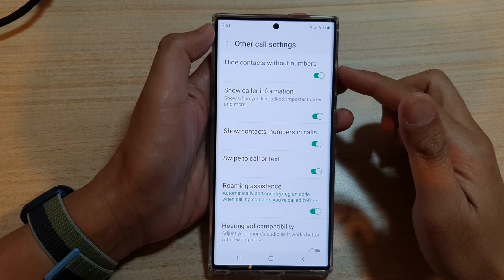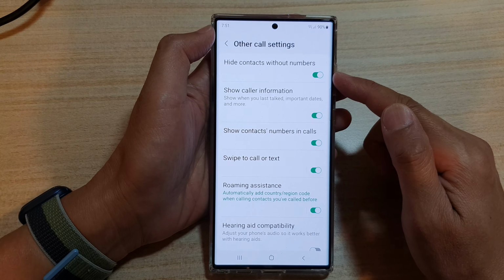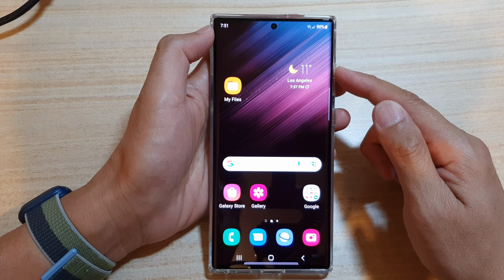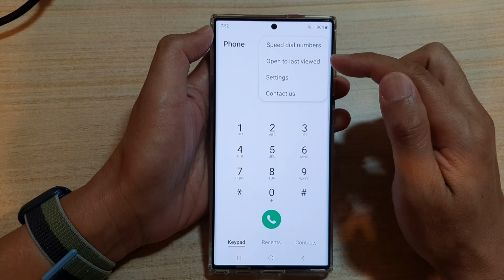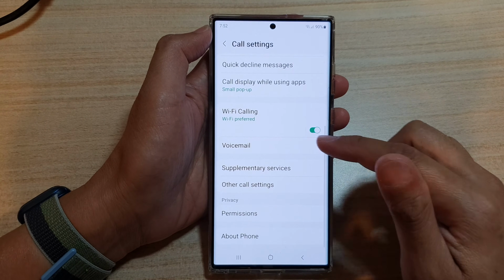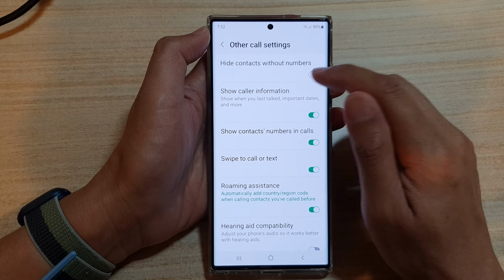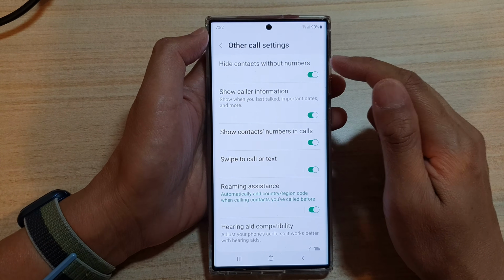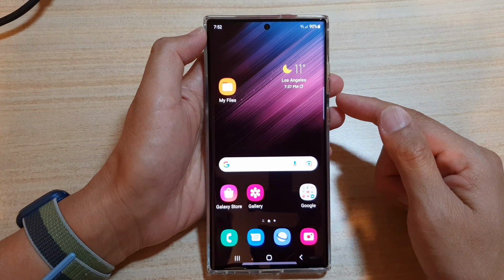Galaxy S22/S22+/Ultra: How to Enable/Disable Hide Contacts without Numbers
Learn how you can enable or disable hide contacts without numbers on the Samsung Galaxy S22 / S22+ / S22 Ultra.